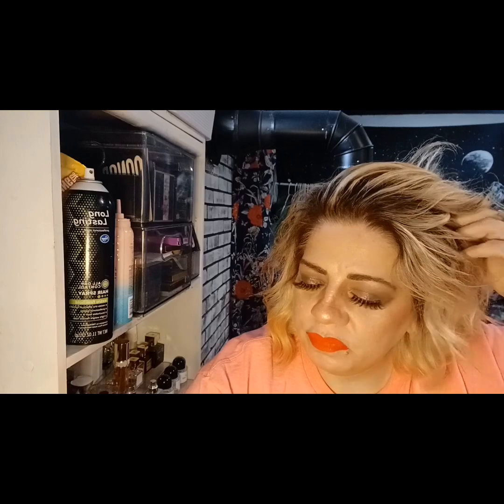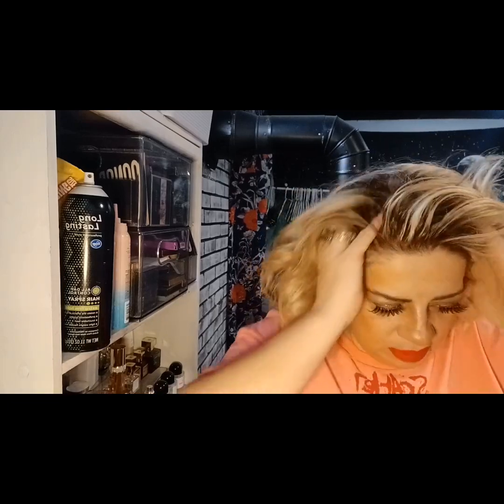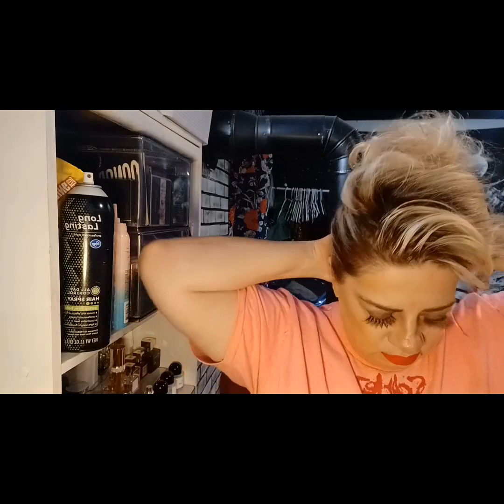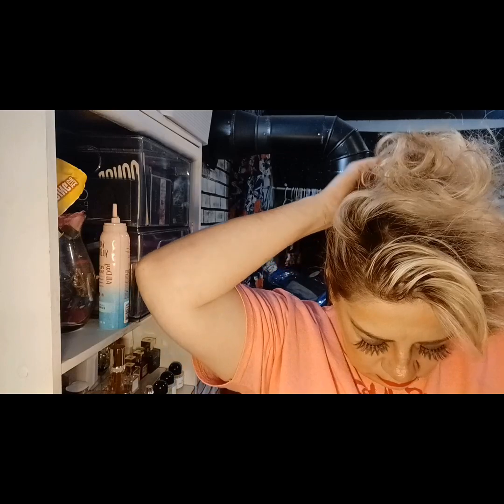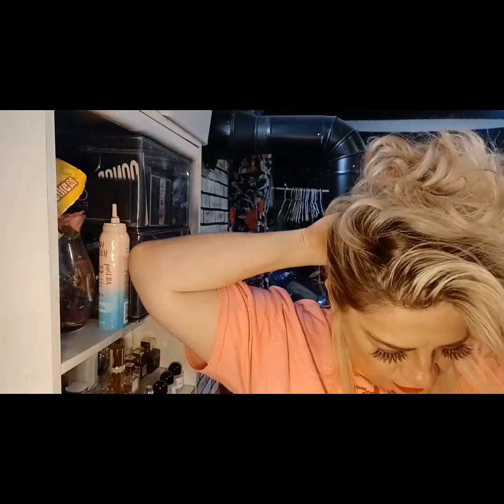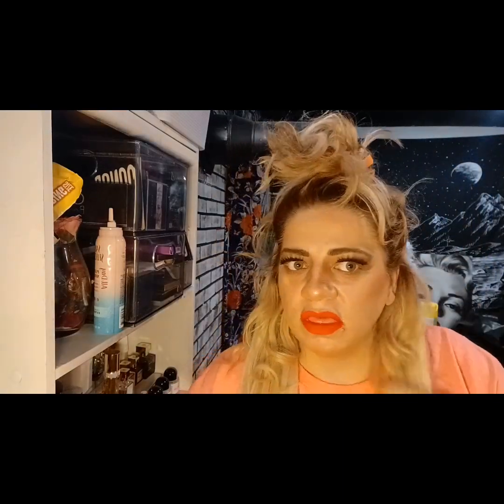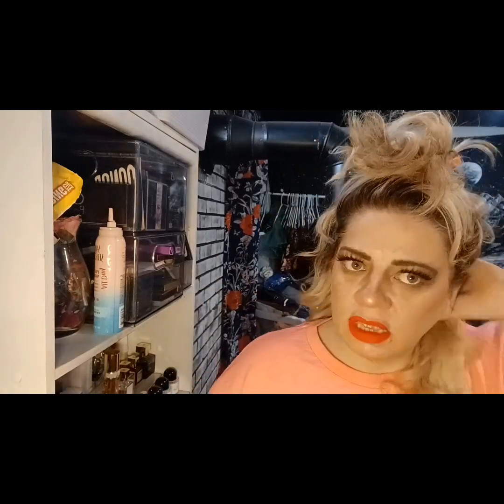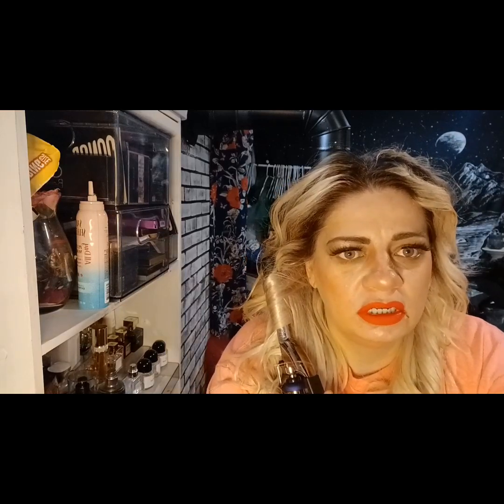Halo human hair from Aliexpress review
In this video I share my opinions on a halo human extension I purchased from Aliexpress. I've been searching for good human hair for years and this extension is everything I wanted. if you are searching for great quality hair, click the link below. it will take you to tye seller I purchased from.

Xoxo
Natalie

Just found this amazing item on AliExpress. Check it out! $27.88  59%OFF | Invisible Hair Piece Extensions Remy Hair Wire Natural Balayage Human Hair Fish Line Remy Hair Fish Piece with 4 Clips

They are small batch artisanmade lipstick, super high quality. Come grab yours today.

My Ebay